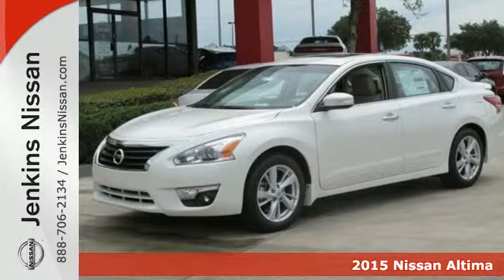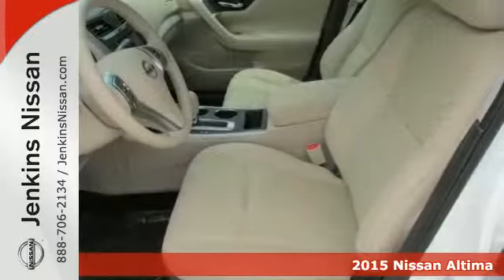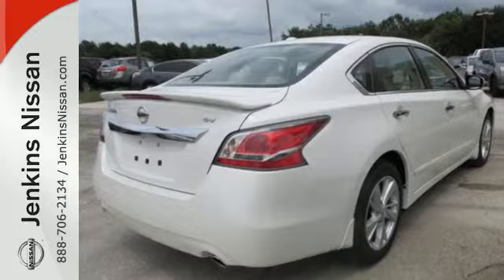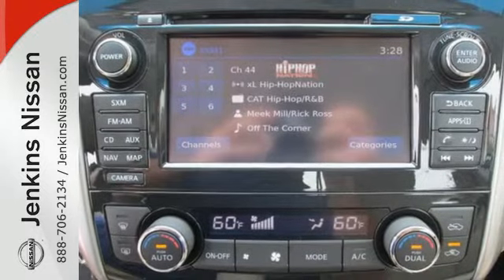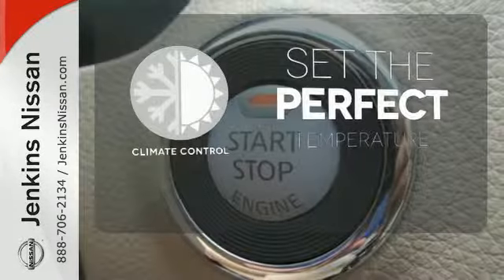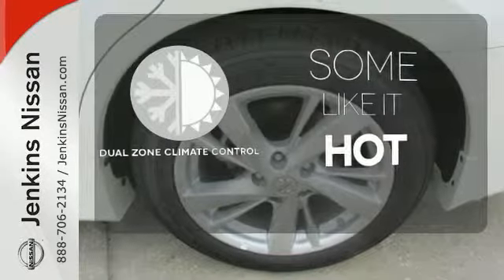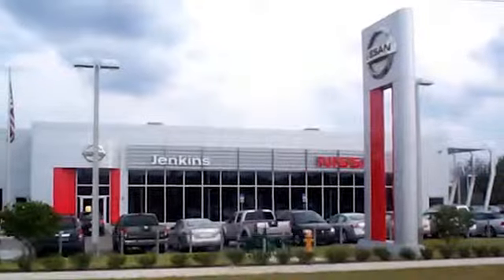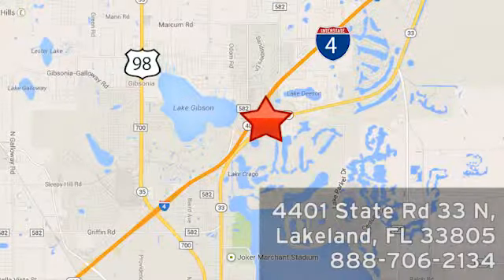2015 Nissan Altima Lakeland Tampa, FL 15AL04 - SOLD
Year: 2015
Make: Nissan
Model: Altima
Trim: 4dr Sdn I4 2.5 SV
Engine: 2.5 L 4 Cyl. Cyl.
Color: Pearl White
Interior: Beige
Stock #: 15AL04
VIN: 1N4AL3AP4FC106697
Altima online pricing requires financing with NMAC or lose $2000 of the combined discounts and rebates; includes a $1000 Nissan Owner Loyalty incentive for current Nissan owners; pricing may vary on leases and out of state; does not apply to export.

Address:
401 State Rd 33 N